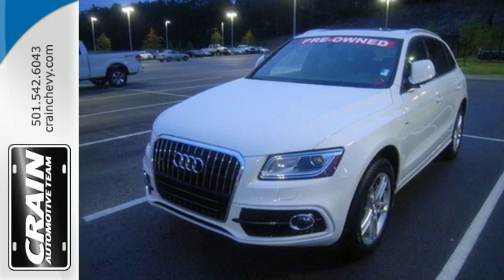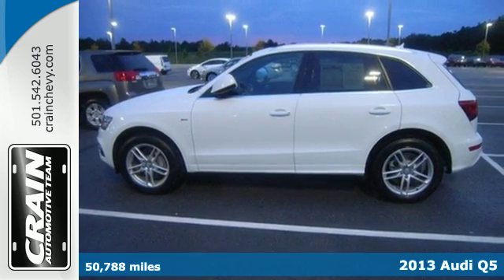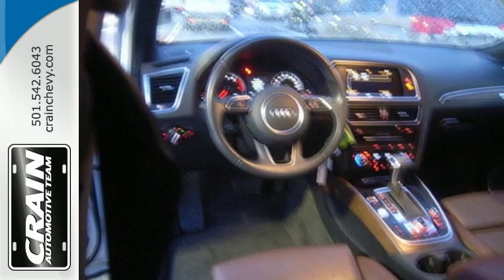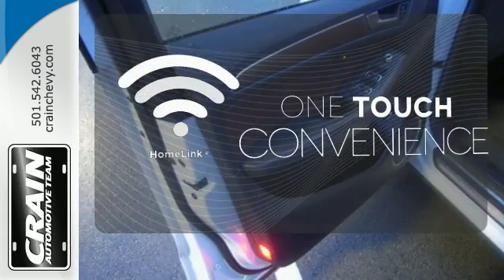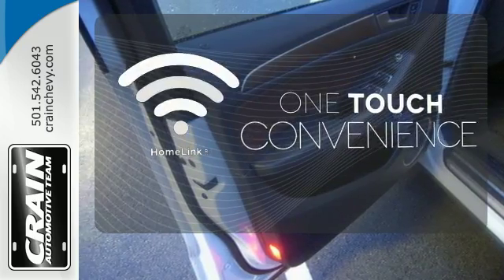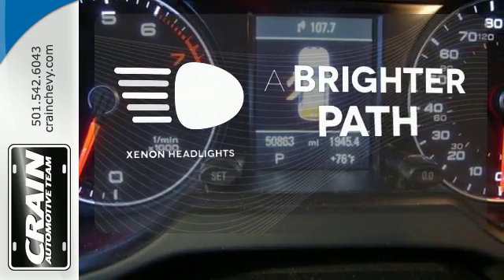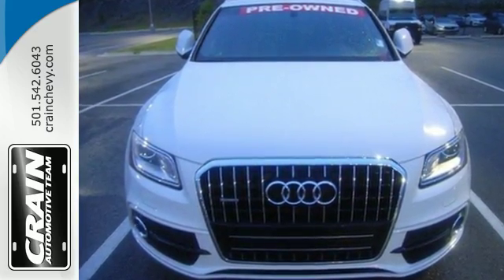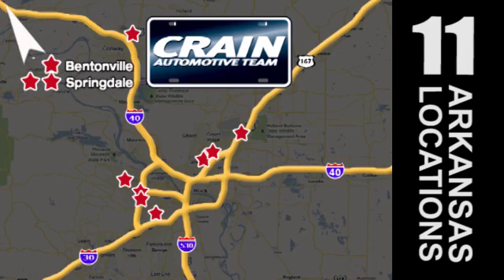Used 2013 Audi Q5 Little Rock AR Bryant, AR BM6635 - SOLD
Year: 2013
Make: Audi
Model: Q5
Trim: PREMIUM SLINE
Engine: 3.0L TFSI Supercharged V6 Engine
Transmission: Automatic
Color: WHITE
Mileage: 50788
Stock #: BM6635
VIN: WA1DGAFP3DA101468
This SUV is a superb example of what a tough, work focused vehicle should be. Exceptional towing, acceleration and torque will help you get the job done. Quality and prestige abound with this Audi Q5. Enjoy driving? Well now you will get more thrills behind the wheel thanks to the heightened performance of AWD. Better handling. Better traction. Better driving experience. More information about the 2013 Audi Q5: With the 2.0 TFSI engine and 8-speed automatic, the 2013 Audi Q5 performs similarly to its V6-equipped big brother while being much more fuel-efficient. The standard Q5 has an EPA highway rating of 27 mpg. The Q5 has the longest wheelbase in its class and that gives it an especially smooth, settled ride. With the new supercharged 3.0L V6, the Q5 has an excellent towing capacity as well. The Q5's rear-biased quattro all-wheel drive system brings more driving enjoyment than is typical for enthusiasts and those who might rather be driving a sport sedan, while the interior has just as much versatility and flexibility as other utility vehicles in this class. Add to the mix a new 2.0L hybrid, and the appeal of the 2013 Audi Q5 is hard to ignore. Interesting features of this model are available Audi Drive Select customization, hybrid fuel economy, Strong performance, strong safety feature content list, excellent towing capability, and excellent ride quality Every new and pre-owned vehicle is backed by the Crain Commitment, including our 100% low price guarantee, a 100 hour love it or leave it exchange policy, and a 100 year 100,000 mile warranty. The Crain Team's Got 'Em!

Address:
9911 Interstate 30